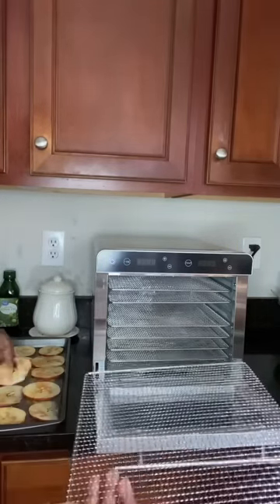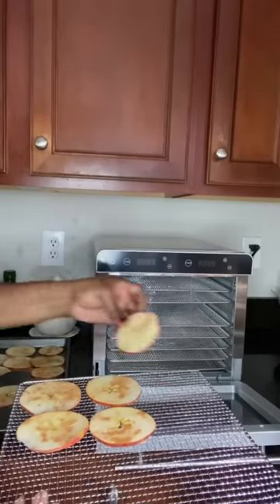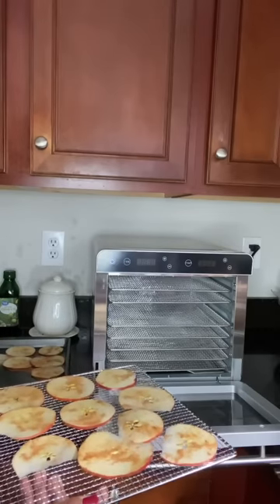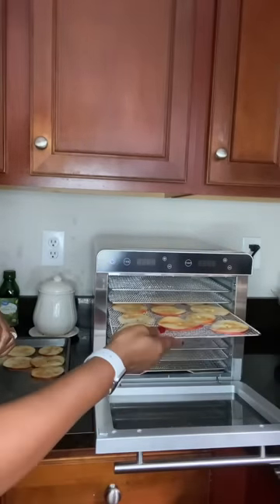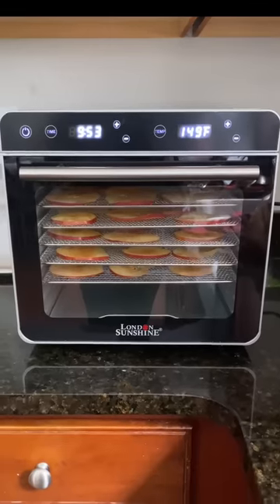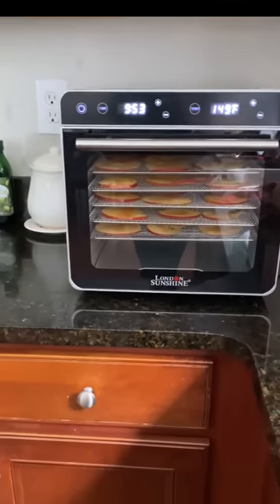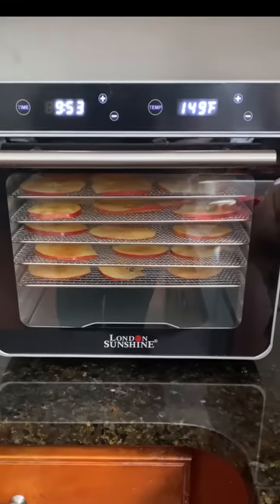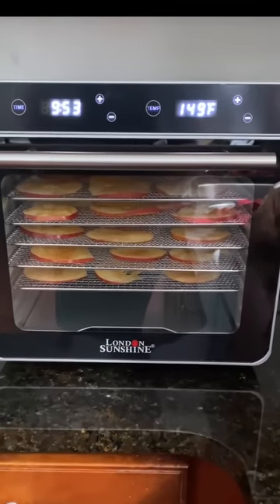I NEVER ate Apples until prepared like this! (Come with me I'll show you what to do!)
Access my store from the home page...scroll left to get your
"...Come with me I'll show you what to do" T-shirt today!